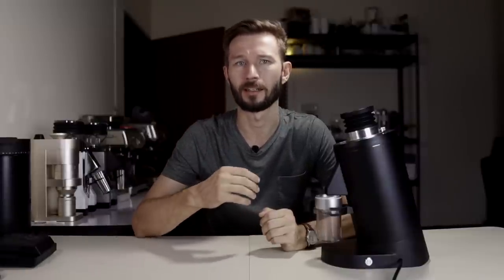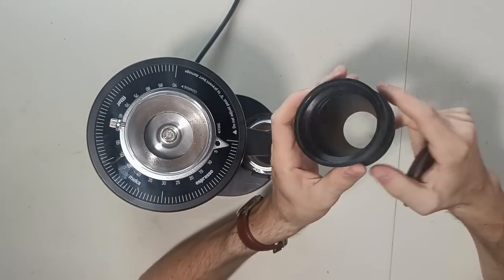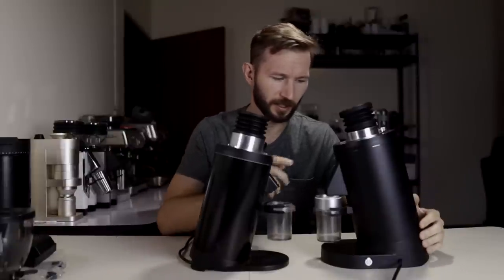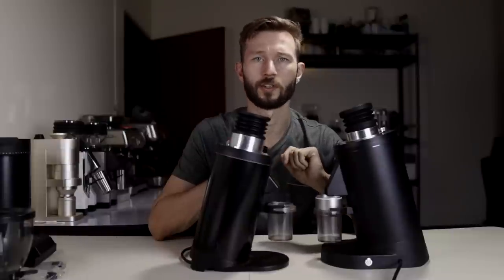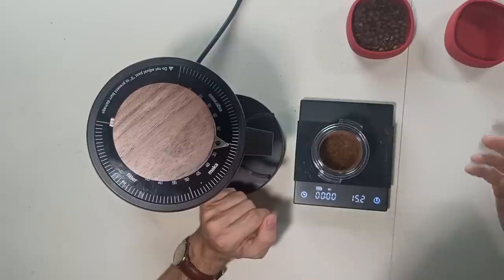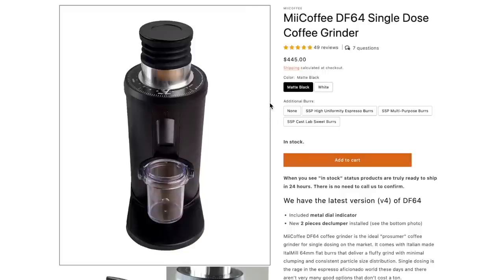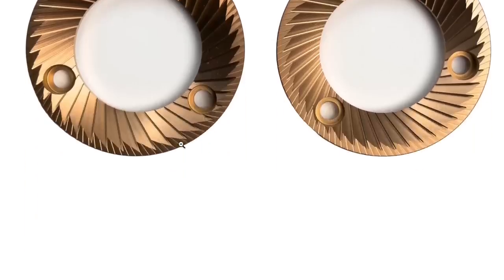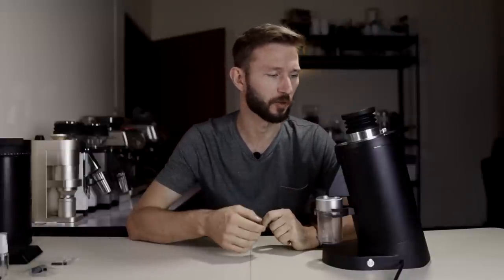DF83: a HUGE Improvement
After the overwhelming success of the DF64, it was just a matter of time before somebody would make an even larger version of the coffee grinder.

I have only had the DF83 on my countertop for a short period, but due to the overwhelming interest in the grinder, I’ll share my thoughts here in an early review.

➡️  SSP 83 MM (Amazon)